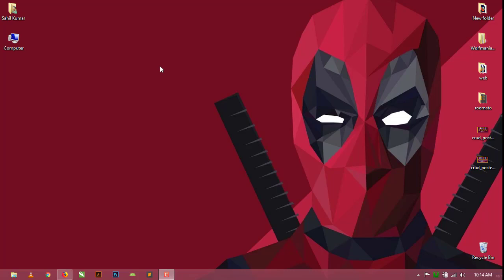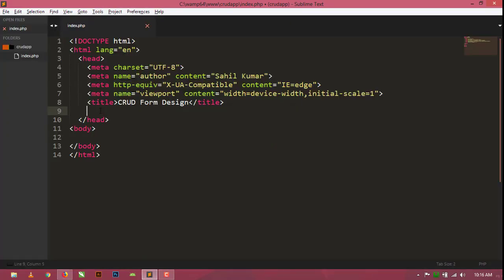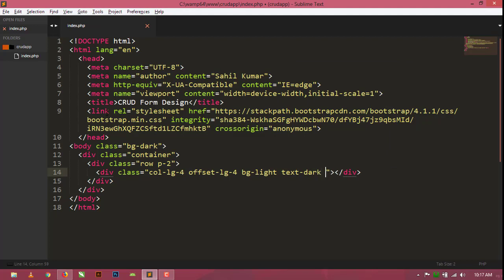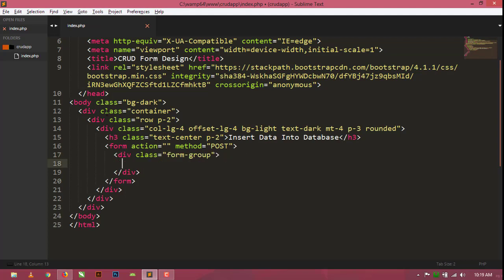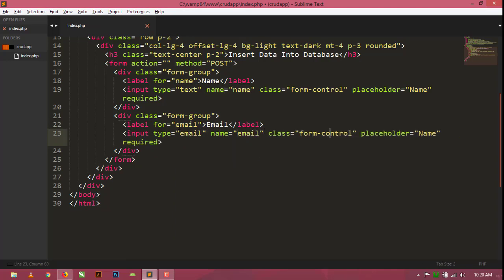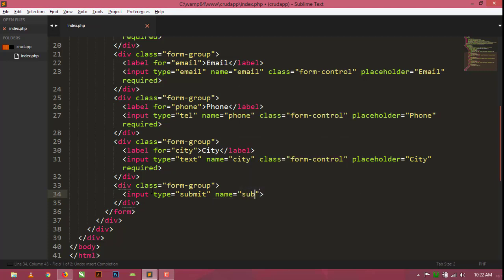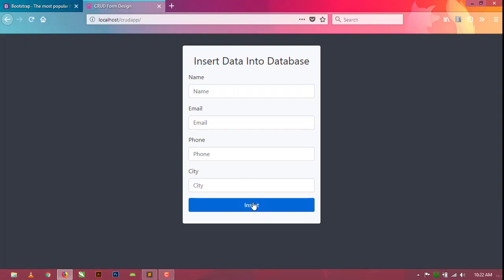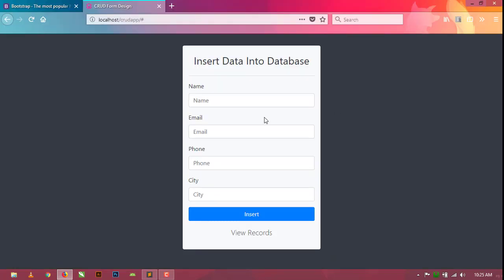#01 CRUD App Using PHP & Mysqli | Form Design Using Bootstrap 4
Hello Friends! In this video tutorial I'm showing you how to design a responsive form design using Bootstrap 4.

This is the 1st Video of the CRUD App Tutorial Series.